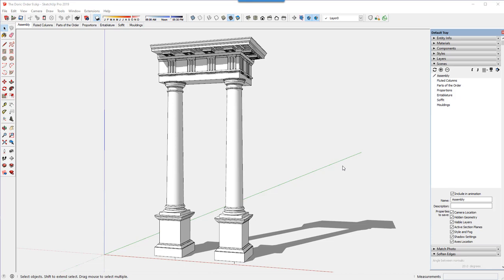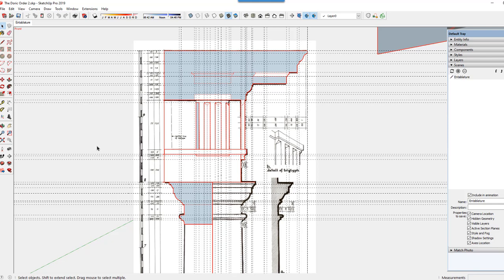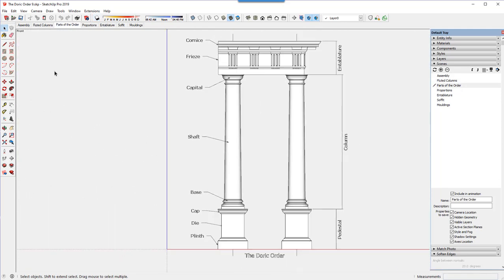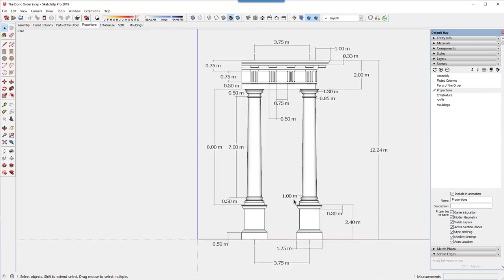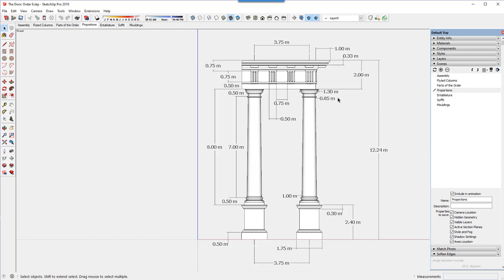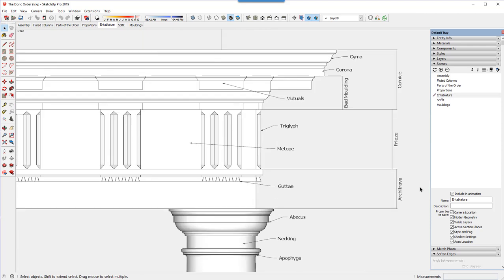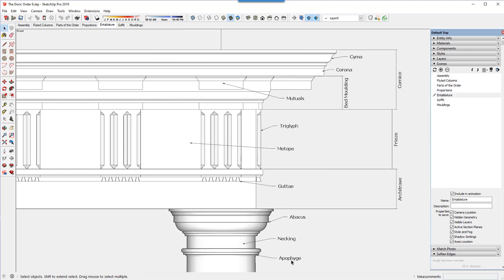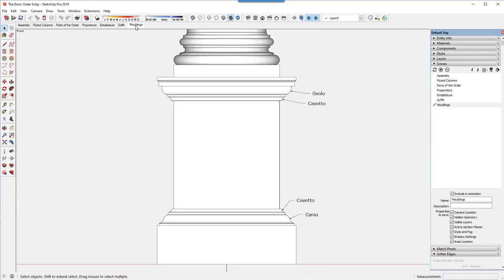The Doric Order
As an exercise of learning about Classical Architecture, I decided to model-up in SketchUp a Doric Order. This shows all of the parts and their proportional relationship to the reference diameter of the Shaft.